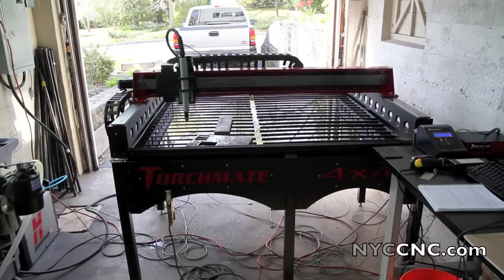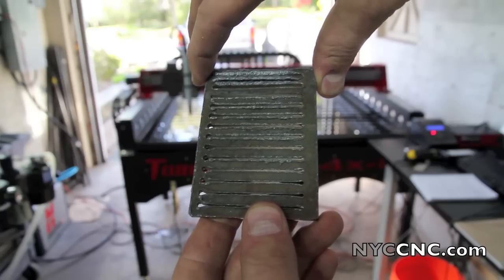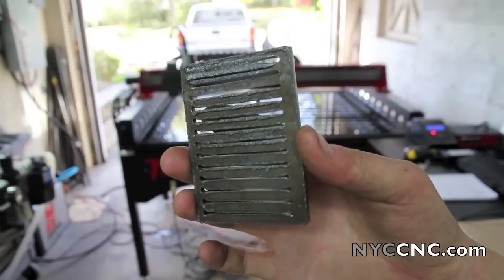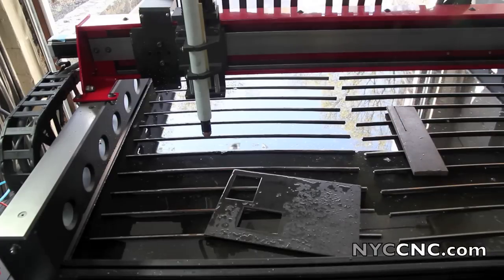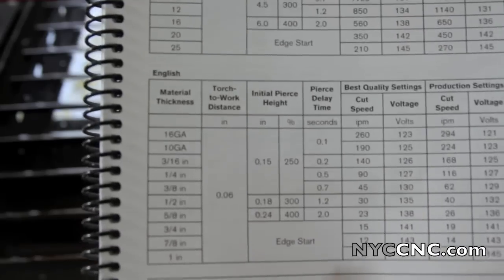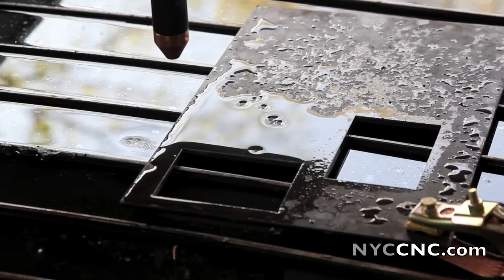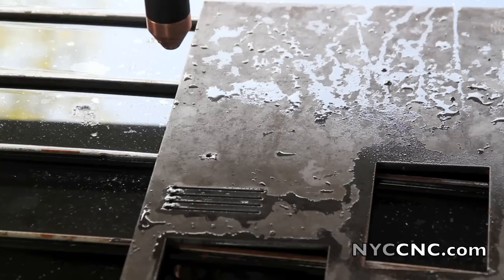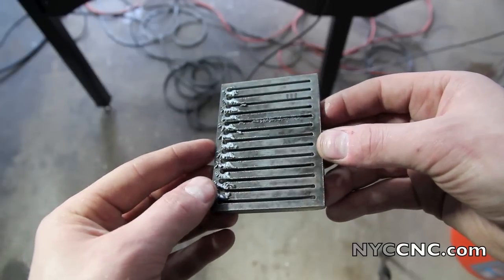FIRST CUTS! Torchmate 4x4 CNC Plasma & Hypertherm PowerMax65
Making the first cuts on my Torchmate Growth 4x4 with AVHC and a Hypertherm Powermax 65 plasma!  Experimenting with line cuts, the AVHC settings and just general plasma basics as I cut a piece of 3/16 mild steel 5 Reasons to Use a Fixture Plate on Your CNC Machine